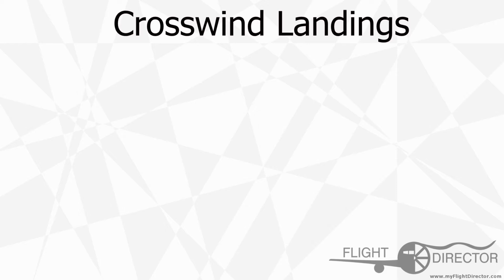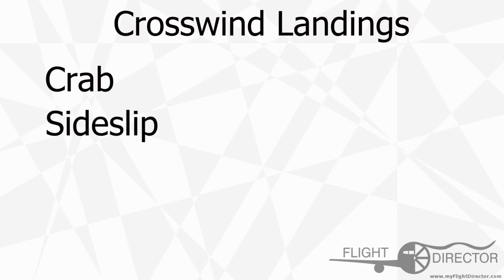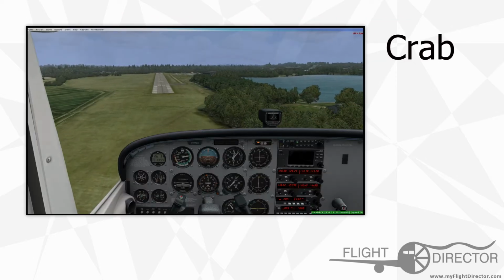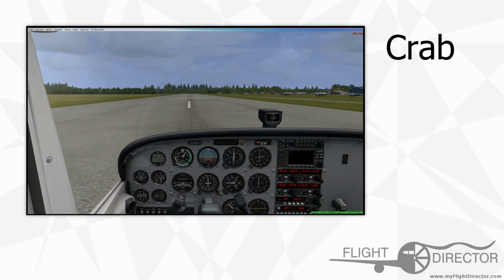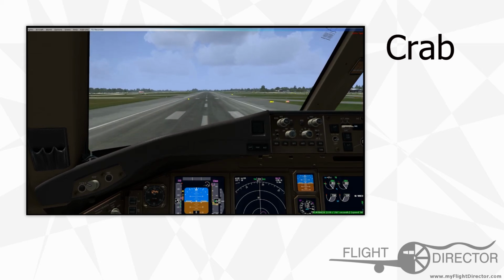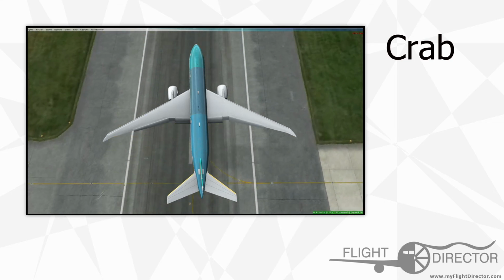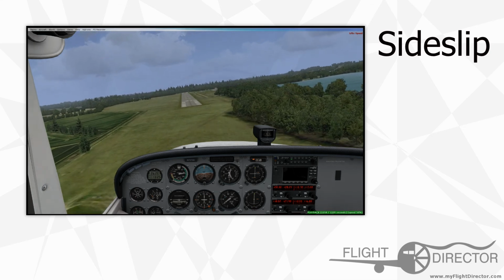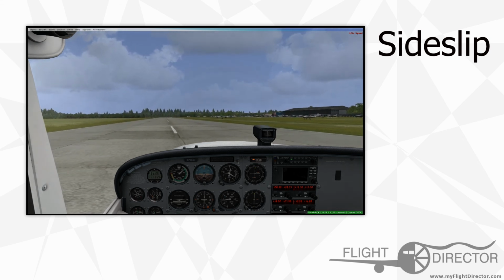Crosswind Landings | MyFlightDirector Tutorial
Simple tutorial on how to land in a crosswind.

Video created by Cameron Macmillan